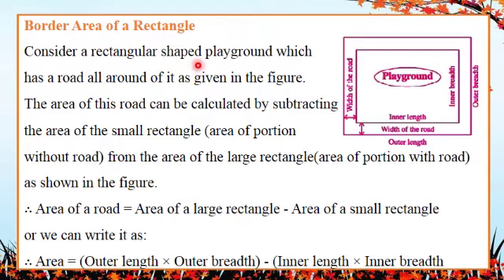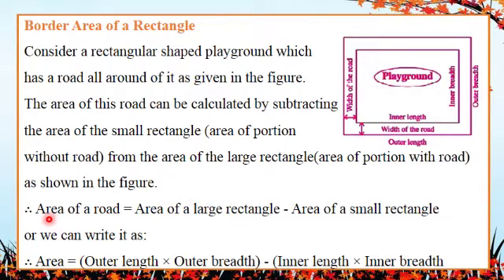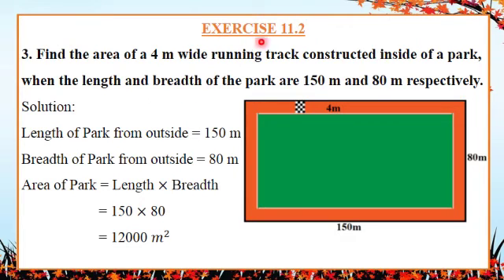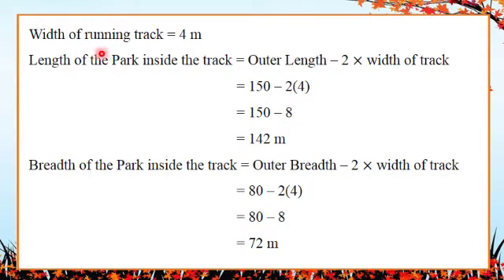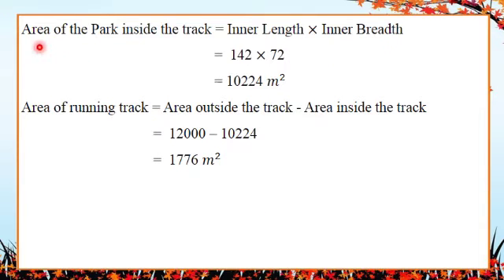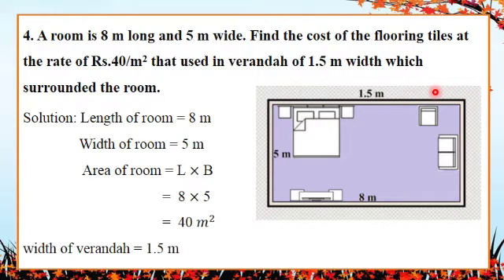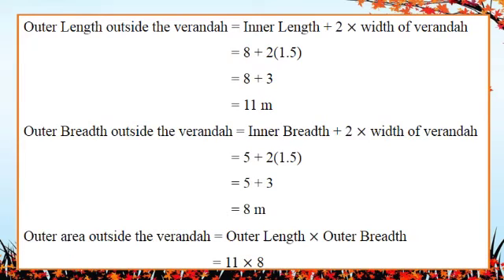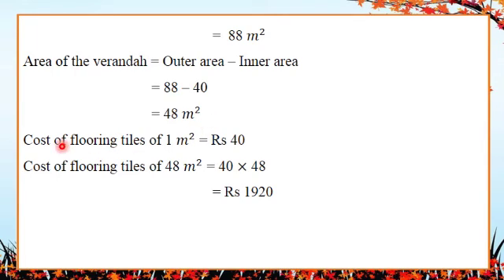6 grade week 6 how to find area and perimeter of rectangle